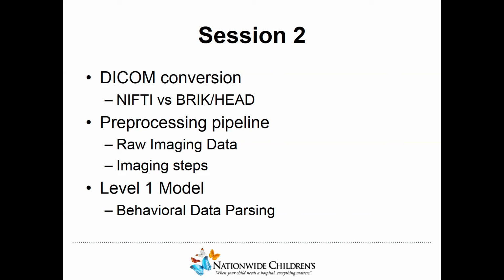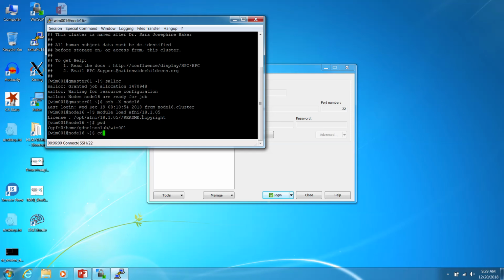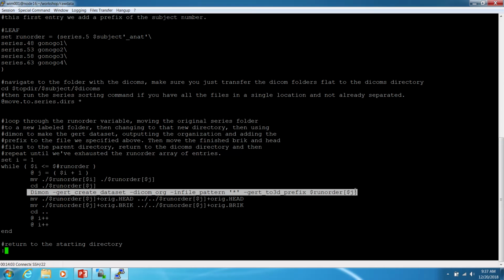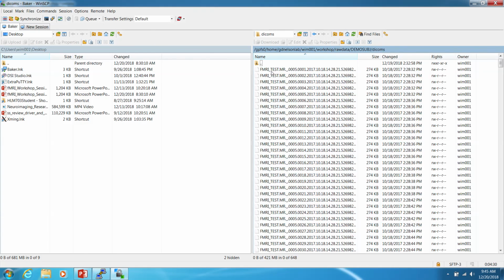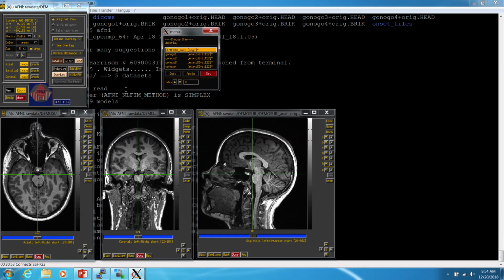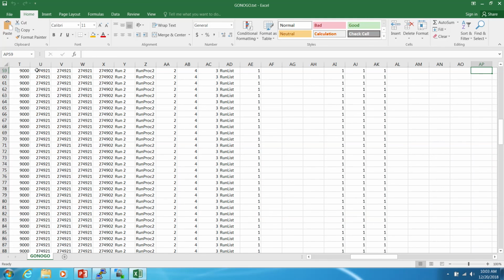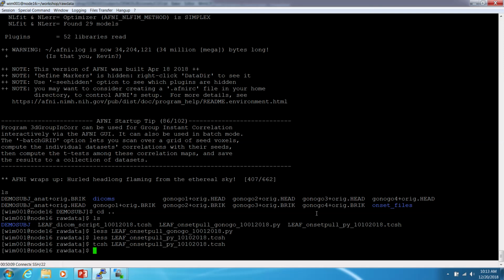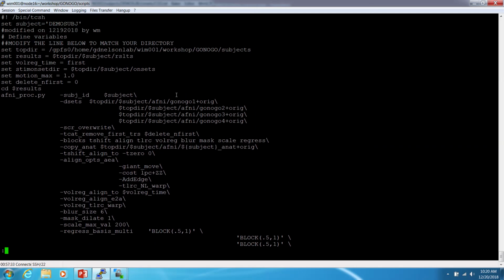Neuroimaging Research Group fMRI Workshop session 2 20182019